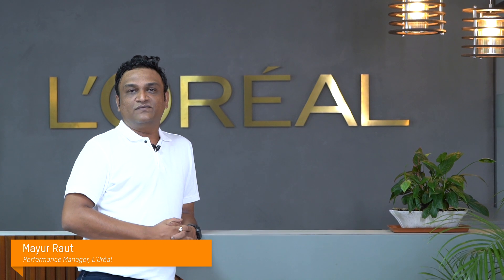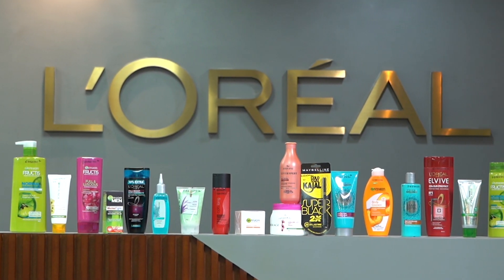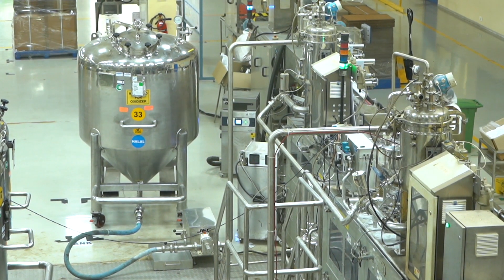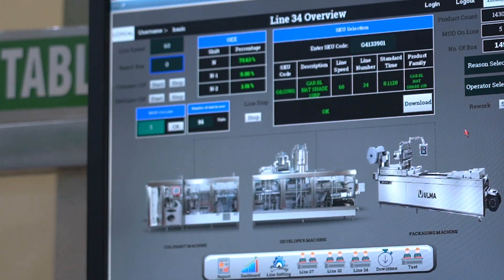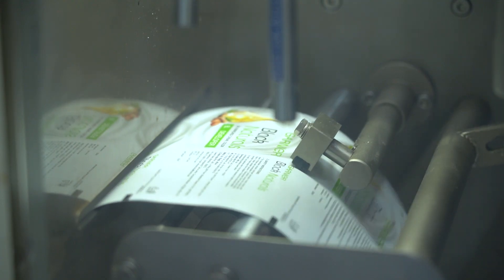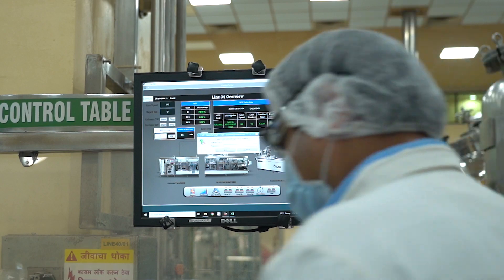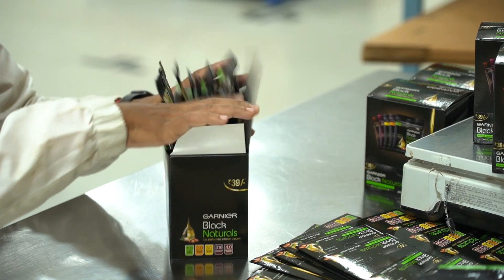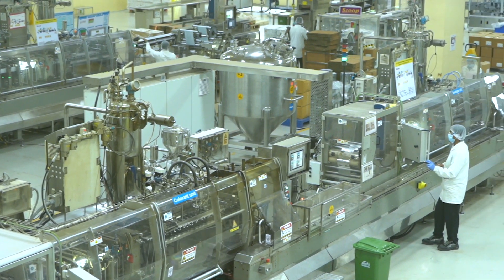Automated by B&R - L'Oréal | Industry 4.0 with Edge Controller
Mayur Raut, Performance Manager, and Shripad Joshi, Production Executive from L'Oréal, Pune plant present their brownfield factory being converted into Industry 4.0 using B&R Edge Controller solutions. Edge Controller solutions helps them to achieve higher OEE, hourly production counters, the health of quality detectors, and tracking of set up times in real-time from machines. Edge Controller provides comprehensive on-site analytics, business intelligence, and machine learning by giving complete control of the data.